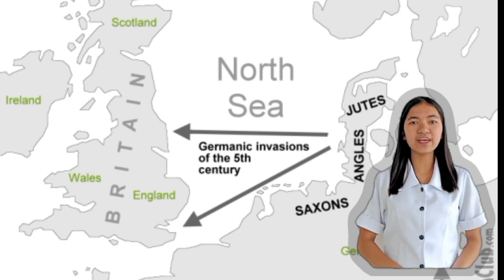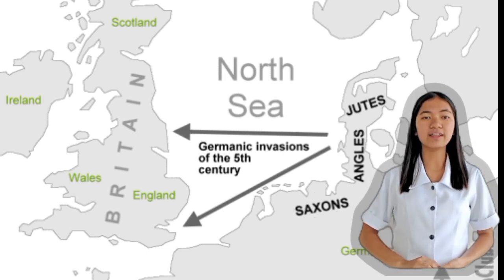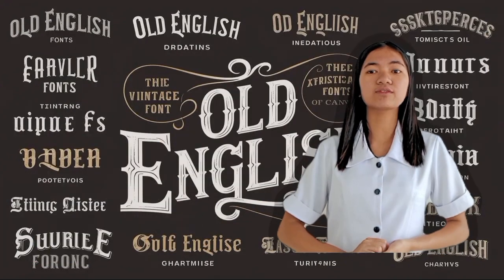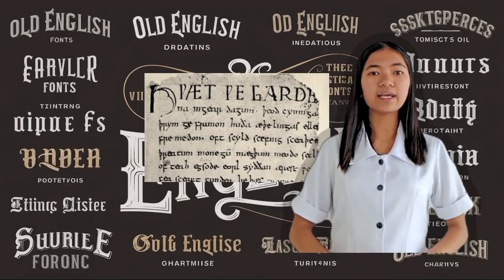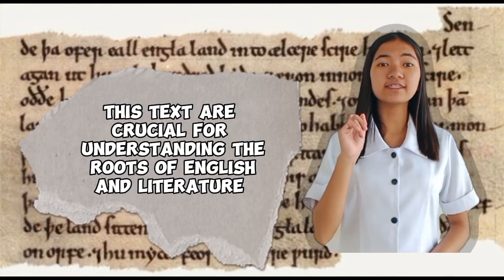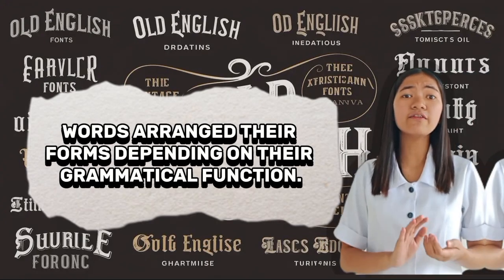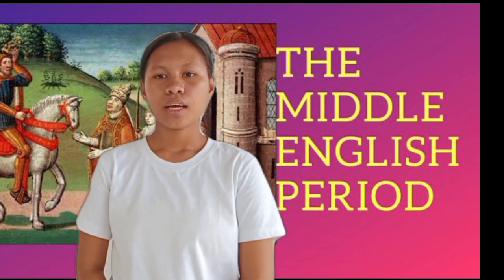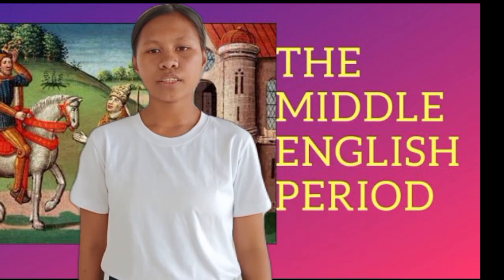BAELS 1/ELS 100VIDEO PRESENTATION OF GROUP 2